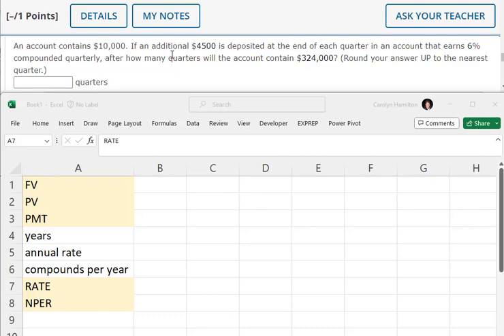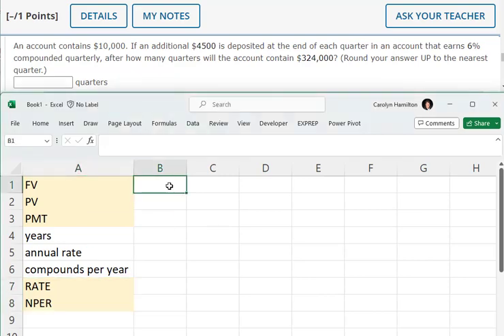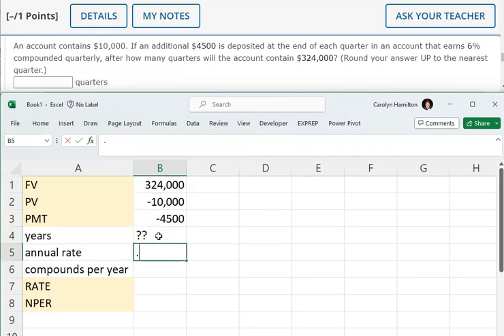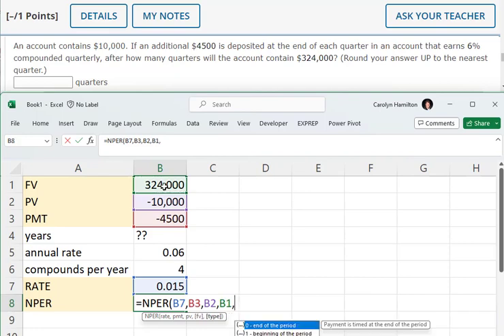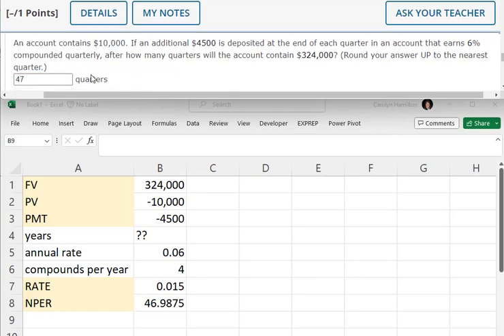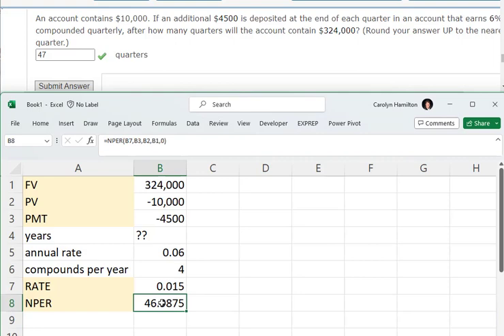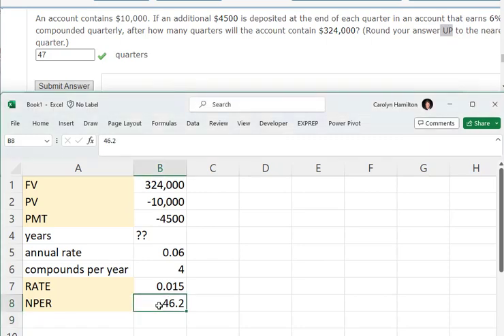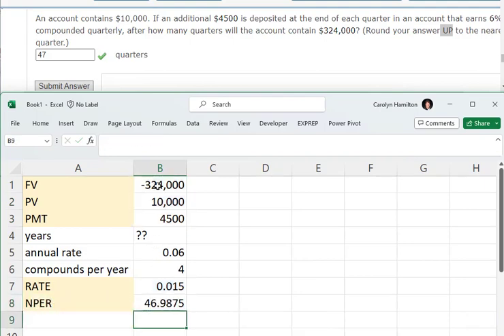MGMT 2240 6.2 #11